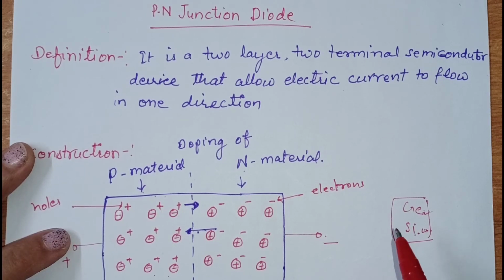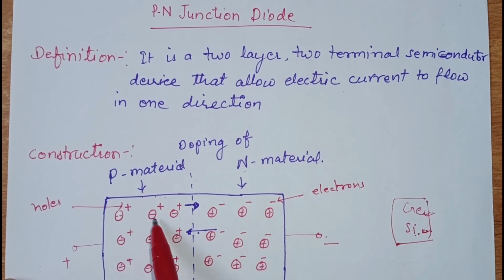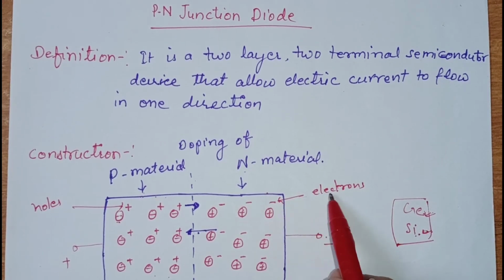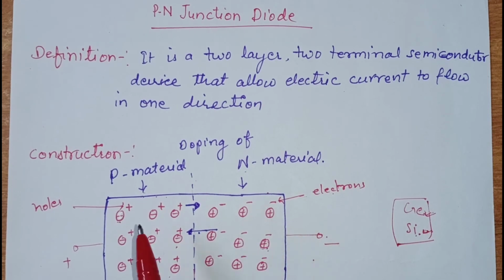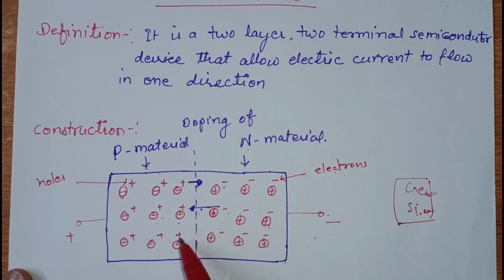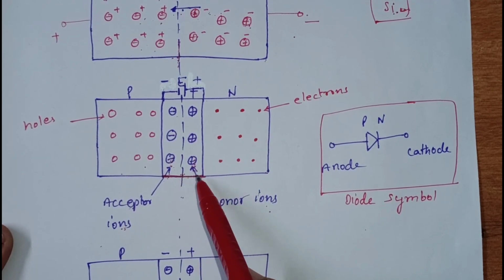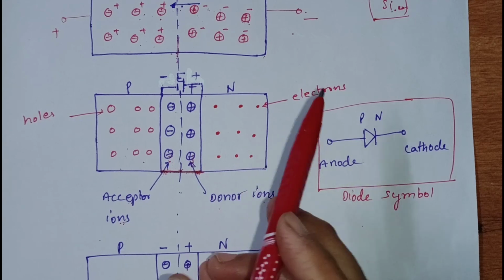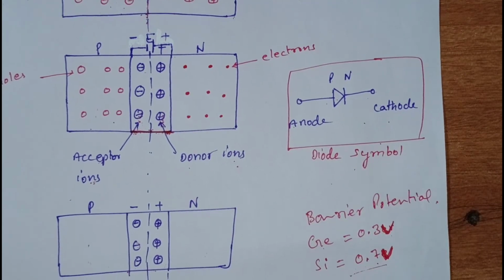pn junction diode : construction, formation of depletion layer & potential barrier voltage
This video explains pn junction diode : construction, formation of depletion layer & potential barrier voltage. Biasing of pn junction will be explained in next lecture.